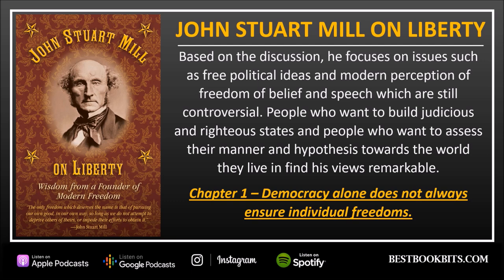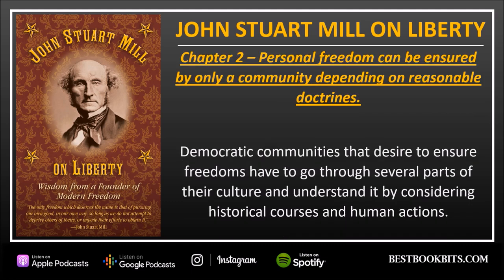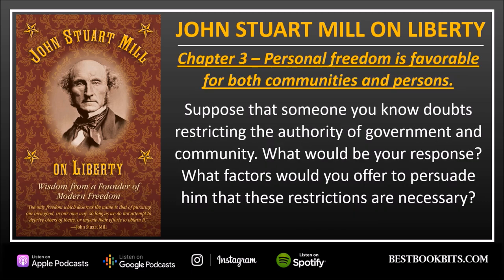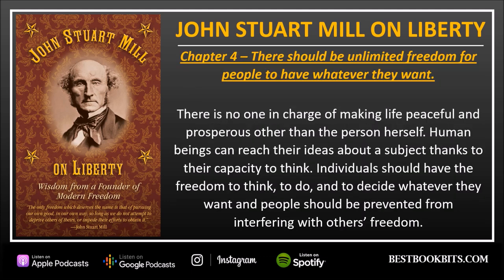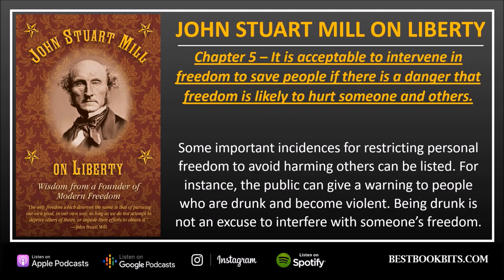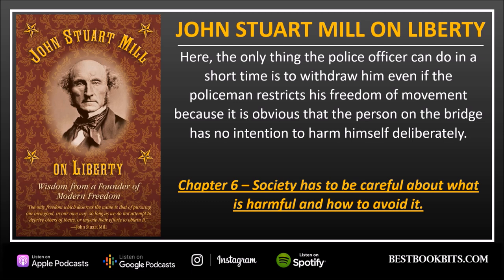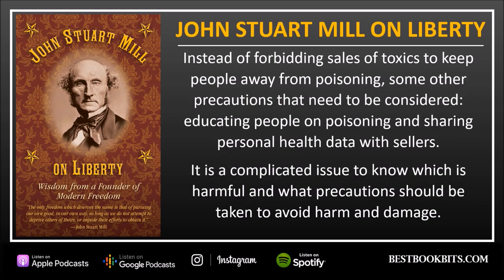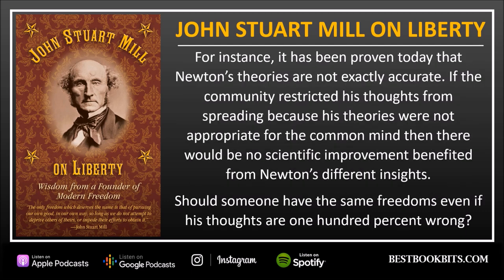On Liberty | John Stuart Mill | Book Summary